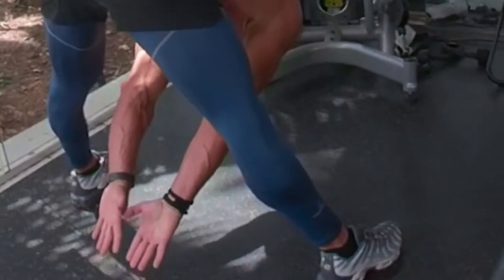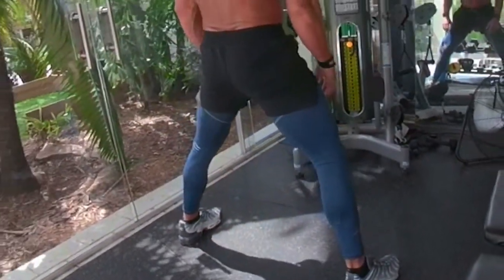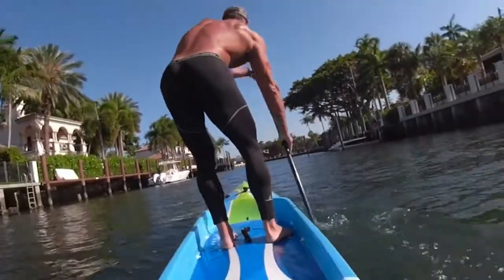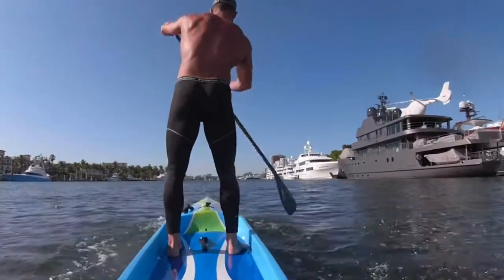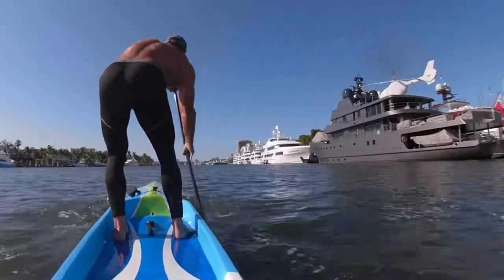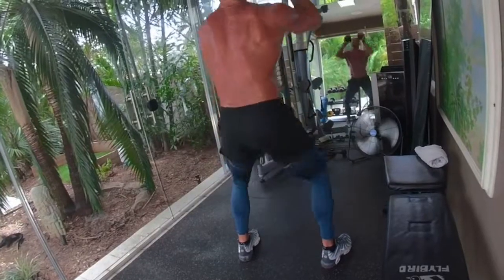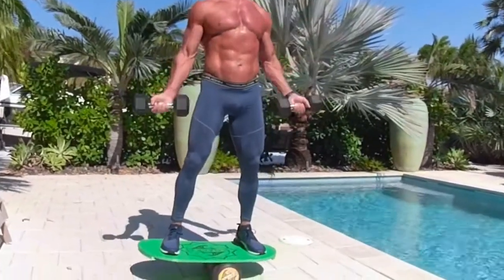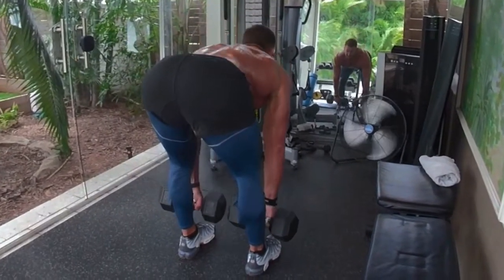Men's Compression Sportswear Apparel by Thermajohn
Whether powering through a jog or hitting that deep squat Thermajohn men's athletic tights are lightweight and built of extreme performance. Thermajohn compression tights for men are perfect for pushing you through your tough workouts and sports practices. The fabric is lightweight and designed not just for working out but can also be worn on its own for lounging or underneath your regular clothes as a base layer.